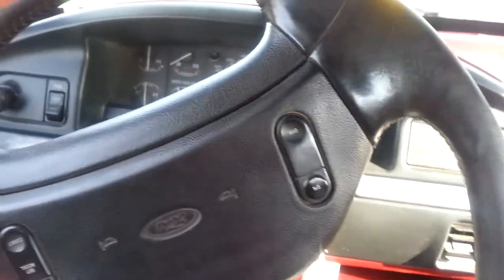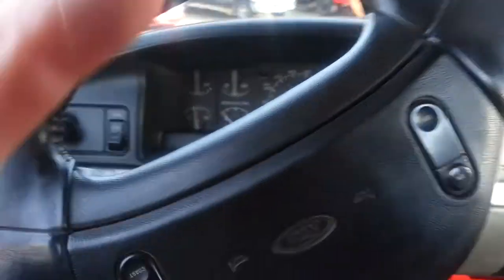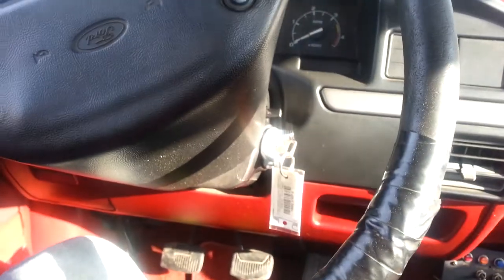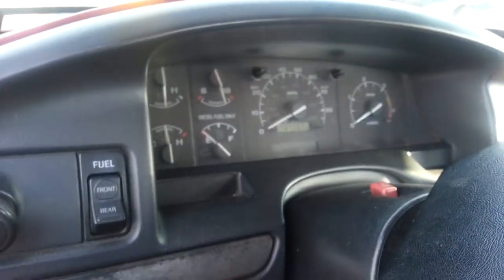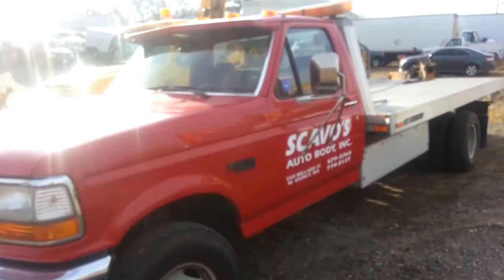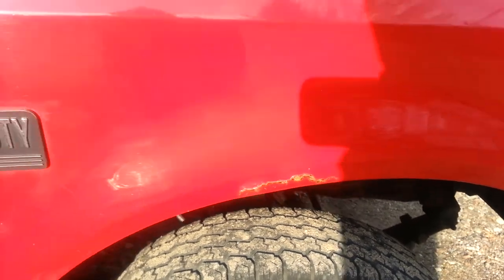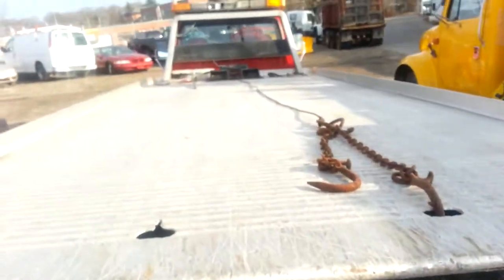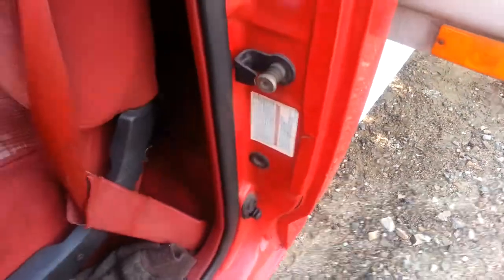1993 Ford F-450 super duty car carrier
1993 F-450 super duty walkthrough.  78,700 original miles.  5 speed.  Holmes aluminum car carrier with tow bar.